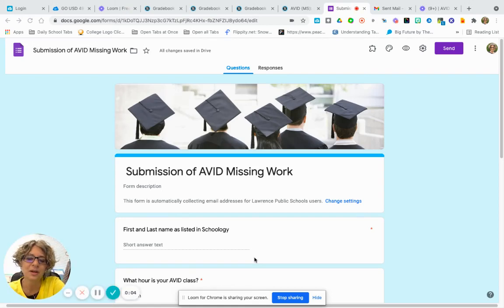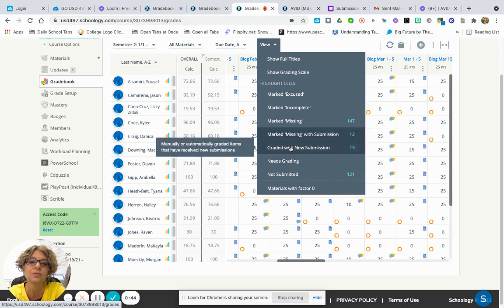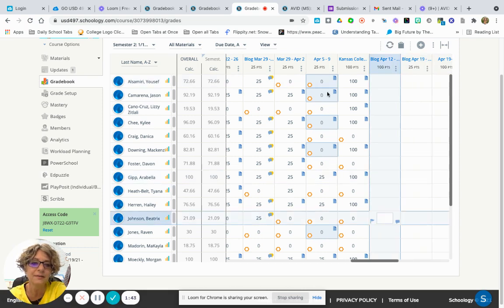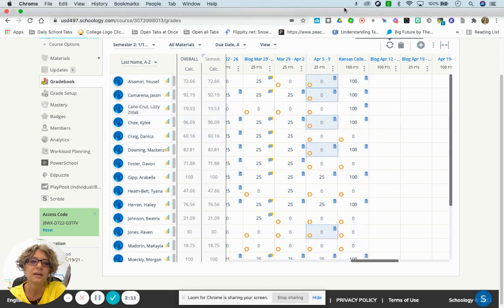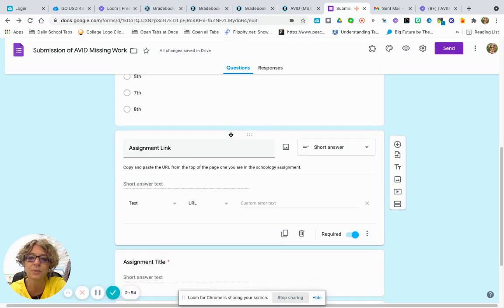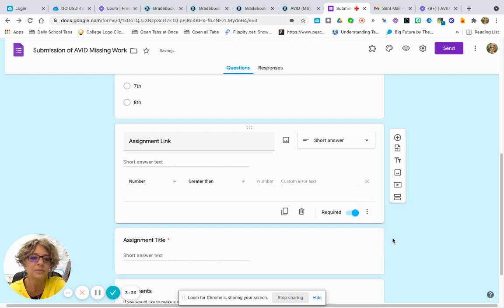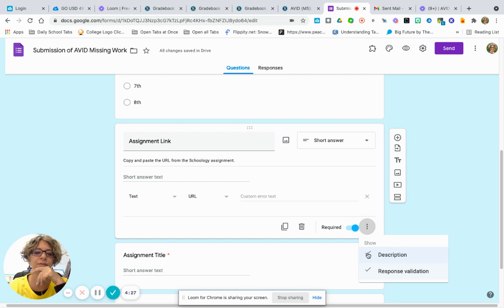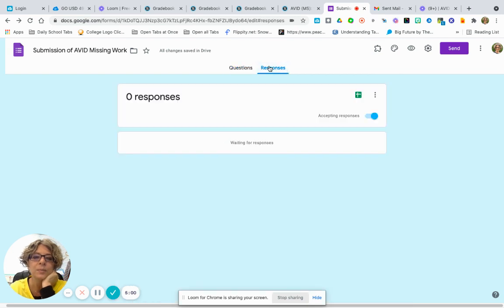Submission of Missing Work for Schoology Using Google Forms